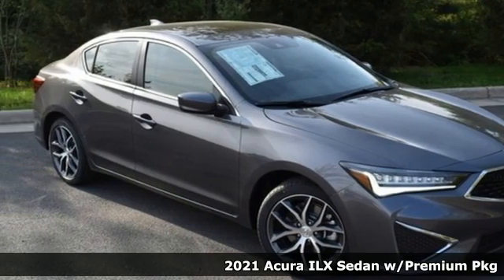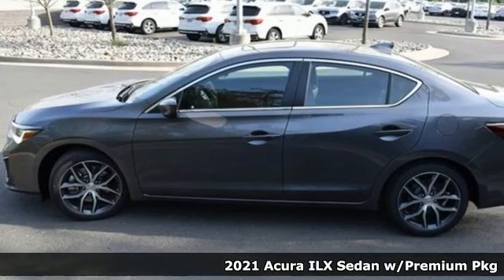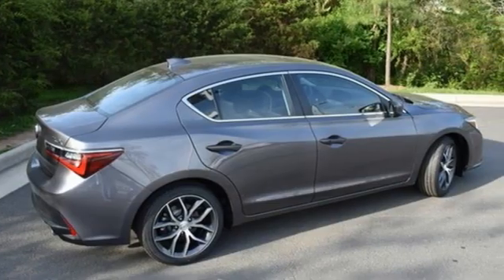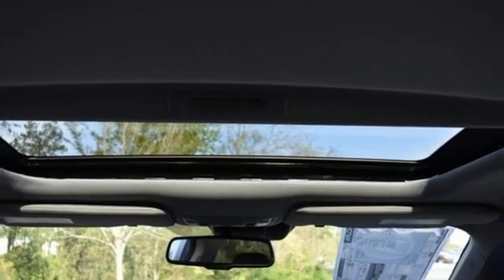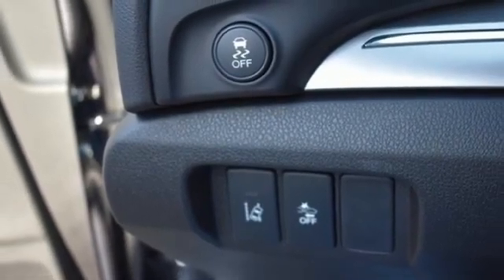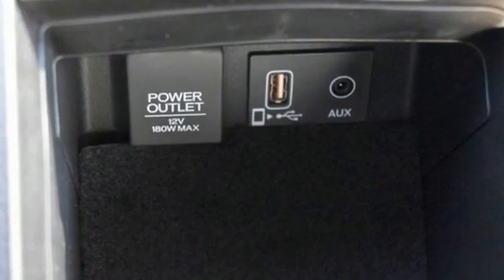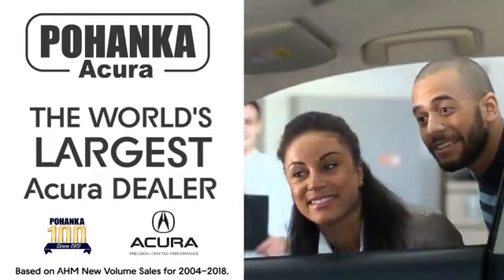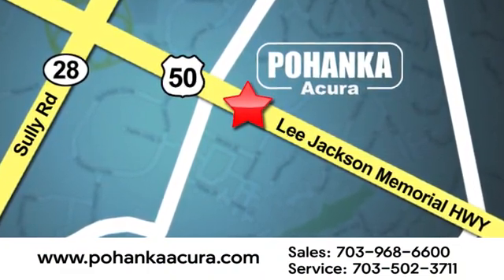New 2021 Acura ILX Bethesda Acura Washington-DC, DC MA008372 - SOLD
Year: 2021
Make: Acura
Model: ILX
Trim: Premium Package
Engine: 2.4L I4 DOHC i-VTEC 16V
Transmission: 8-Speed Dual-Clutch
Color: Gray
Interior: Ebony
Stock #: MA008372
VIN: 19UDE2F73MA008372
Modern Steel Metallic with premium leather trimmed ebony interior, heated front seats, premium package, power moon roof, satellite radio, and much more. brbrRecent Arrival! 24/34 City/Highway MPGbrbrbrWe make every effort to provide accurate information but please verify options and price with management before purchasing. All vehicles are subject to prior sale. All financing is subject to approved credit. Dealer installed options are additional. Stock photo colors, options and trim levels may vary. Not responsible for typographical errors. Published price subject to change without notice to correct errors and omissions or in the event of inventory fluctuations. Vehicles may be in transit to dealer. Vehicle photos may not match exact vehicle. Please call to confirm availability status. All prices exclude taxes, title, license, and a $899 documentation fee. Model tested with standard side airbags (SAB). Government 5-Star Safety Ratings are part of the National Highway Traffic Safety Administration (NHTSA). New Car Assessment Program **Based on model year EPA mileage ratings. Use for comparison purposes only. Your mileage will vary depending on driving conditions, how you drive and maintain your vehicle, battery pack age/condition, and other factors.

Address:
13911 Lee Jackson Highway